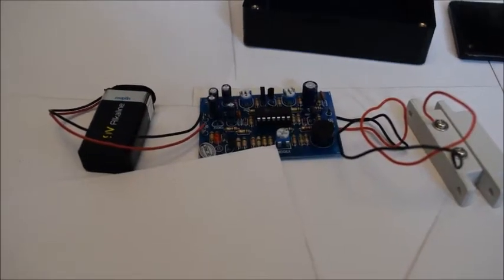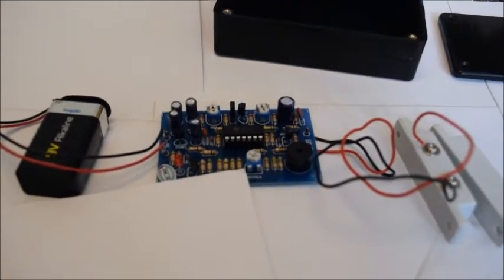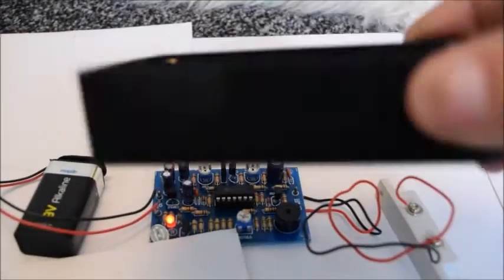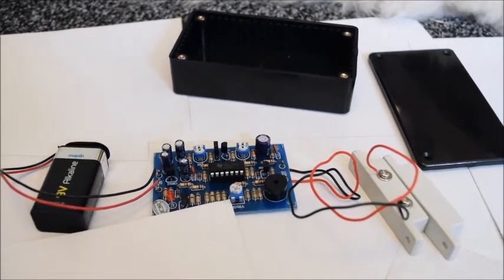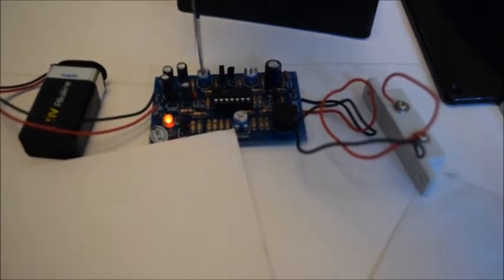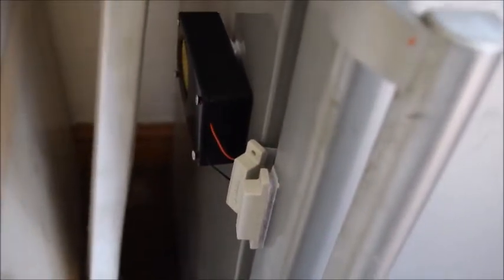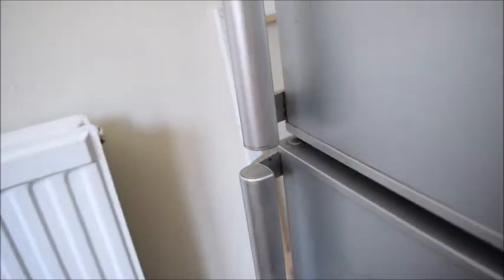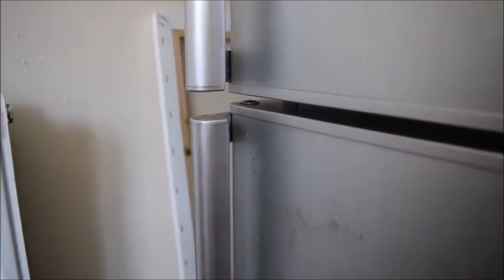Freezer refrigerator alarm with time delay do it yourself DIY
After 3 holidays to only come back to frozen food that had been defrosted then re-frozen our son told us that when we go away the freezer door opens itself on a night (this only happens when were on holiday though) yeah right. So I decided to buy a door alarm and found they didn't exist with a timer delay SO I MADE ONE